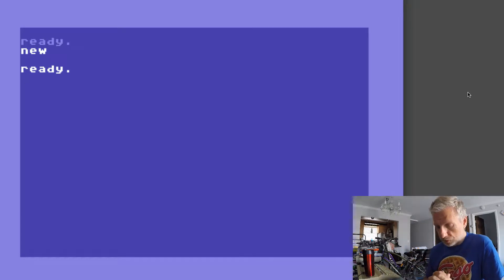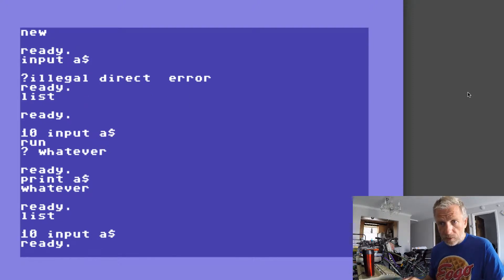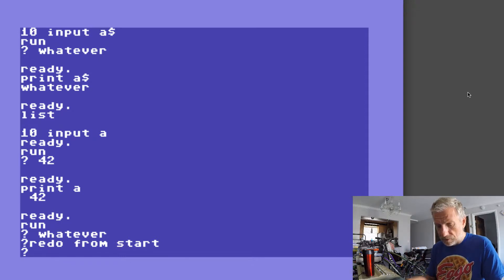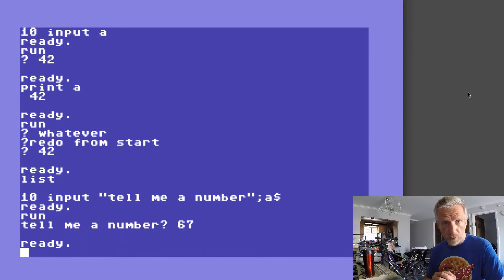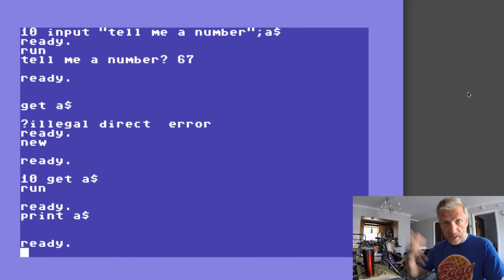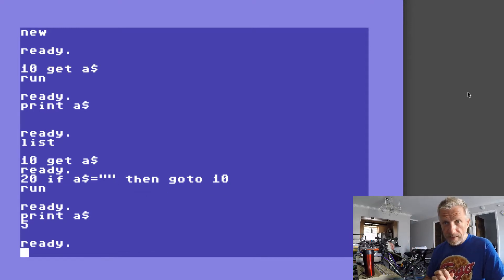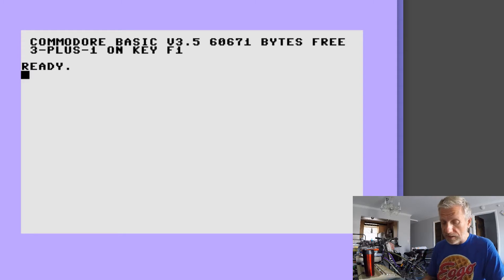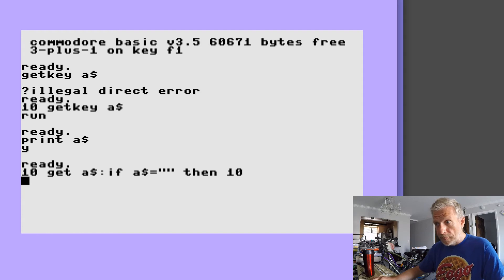Keyboard Input in Commodore BASIC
In this episode I'll show you three ways to take user input from the keyboard in Commodore BASIC. The INPUT and GET commands work on all systems, while the GETKEY command only works on the Plus/4 and C128. I'll demonstrate how to use all of them.

This will come in handy for our little lottery programme we've been working on, so that we can prompt the user for some numbers to compare against later.